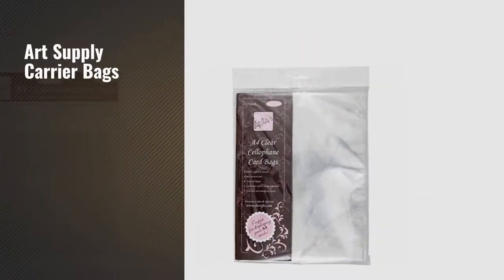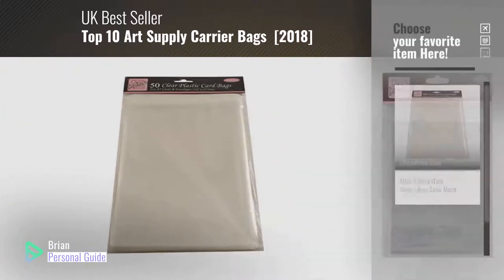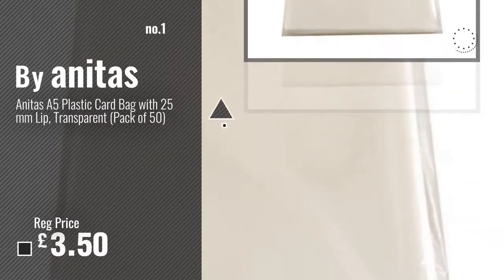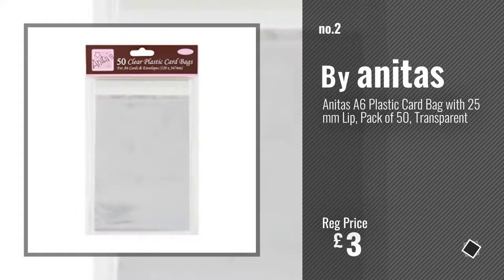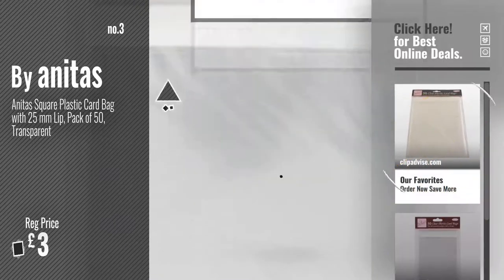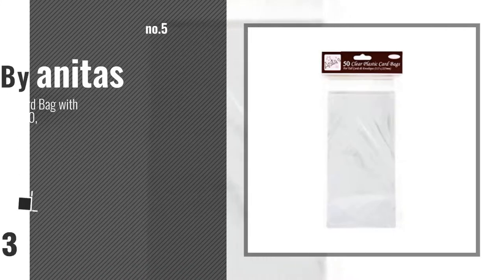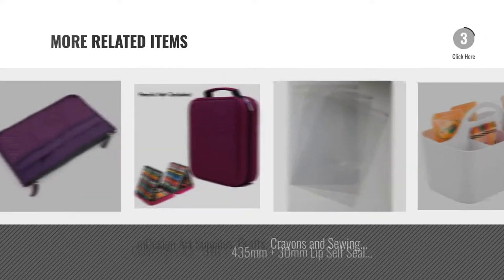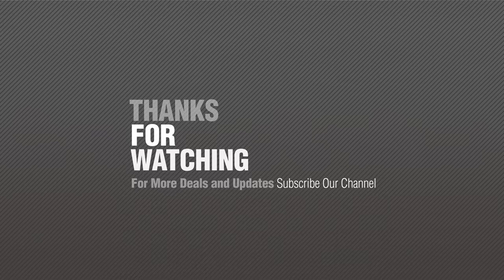Top 10 Art Supply Carrier Bags [2018]: Anitas A5 Plastic Card Bag with 25 mm Lip, Transparent (Pack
New! 2019 Black Friday / Cyber Monday Cases, Storage & Transport Deals and Updates.

Black Friday / Cyber Monday Anitas A5 Plastic Card Bag with 25 mm Lip, Transparent (Pack of 50) by anitas

Black Friday / Cyber Monday Anitas A6 Plastic Card Bag with 25 mm Lip, Pack of 50, Transparent by anitas

Black Friday / Cyber Monday Anitas Square Plastic Card Bag with 25 mm Lip, Pack of 50, Transparent by anitas

Black Friday / Cyber Monday Anitas A4 Plastic Cellophane Card Bag, 25 mm Lip, Pack of 25, Transparent by anitas

Black Friday / Cyber Monday Anitas Tall Plastic Card Bag with 25 mm Lip, Pack of 50, Transparent by anitas

Black Friday / Cyber Monday 100 Small White Plastic Polythene Vest Style Carrier Bags - Size 10 x 15 x 18" Shopping by UKPS

Black Friday / Cyber Monday mDesign Art Supplies, Crafts, Crayons and Sewing Organizer Tote - White by MetroDecor